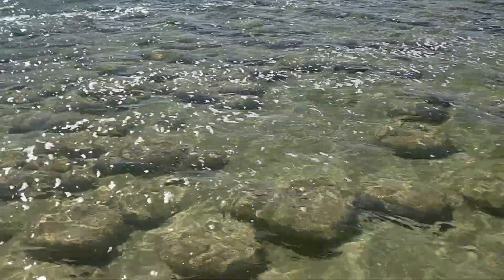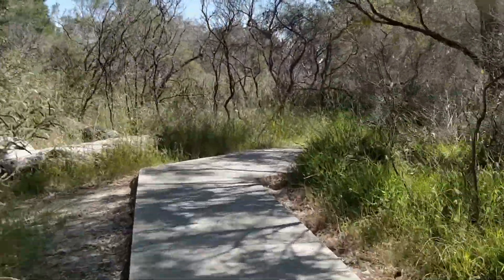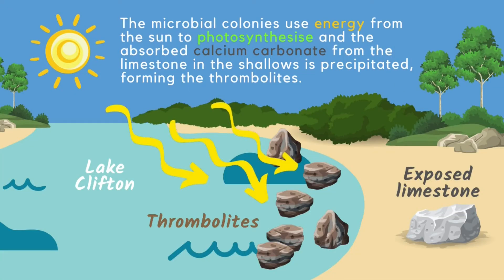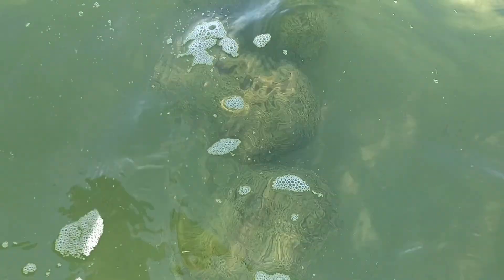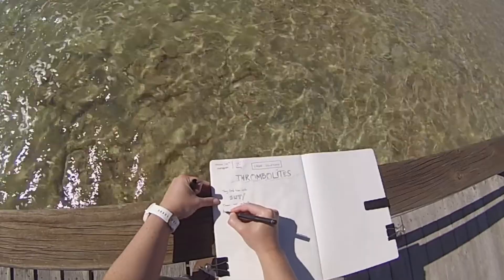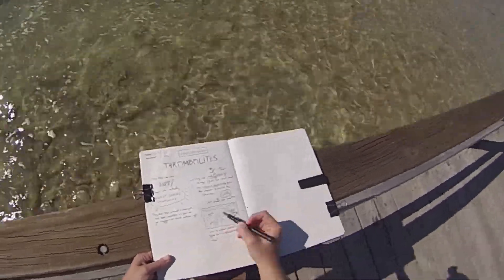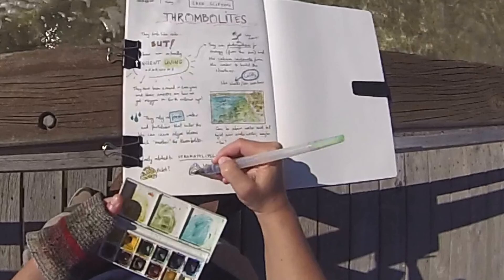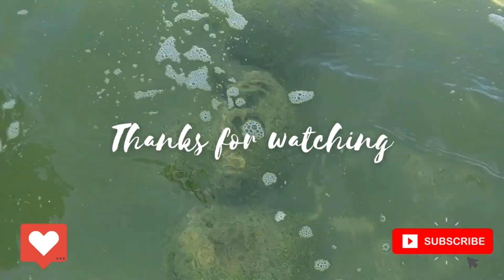Thrombolites | Nature Journal With Me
How are these rocks alive? Join me as I do some nature journaling at the unique Lake Clifton, south of Perth, Western Australia.

In this Nature Journal With Me episode I explore thrombolites and learn more about how Lake Clifton formed.

CREDIT
- Lake Clifton & thrombolites information from Geology & Landforms of the South-West, by Iain Copp, DBCA 2018
- Designs created in Canva, some photos from Canva